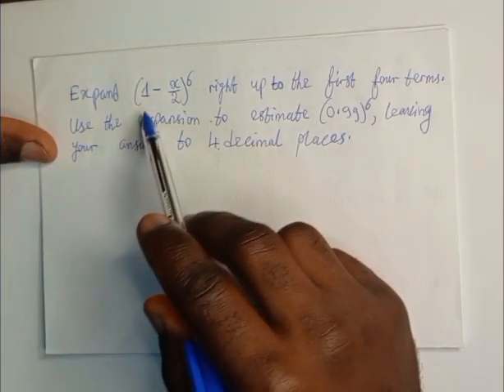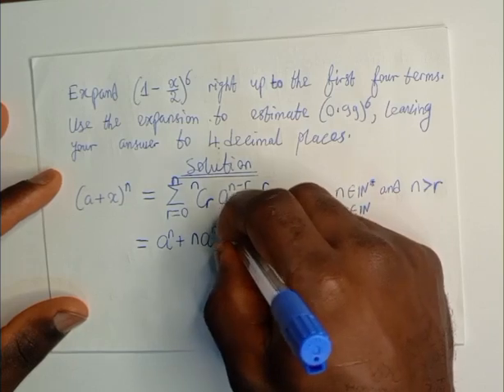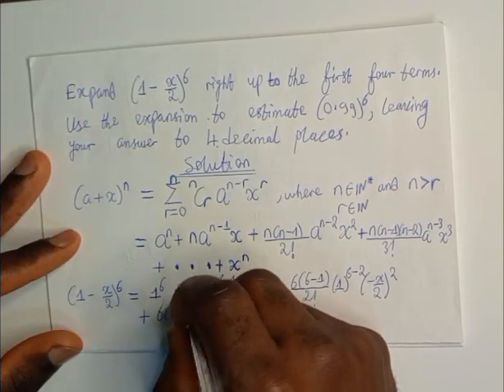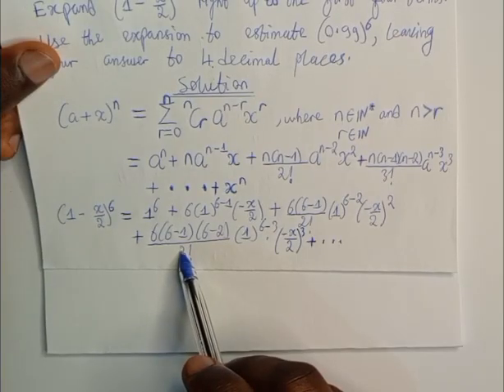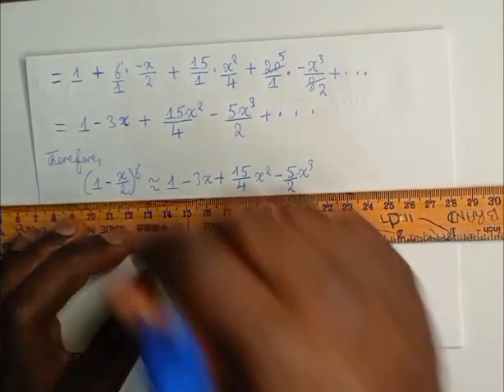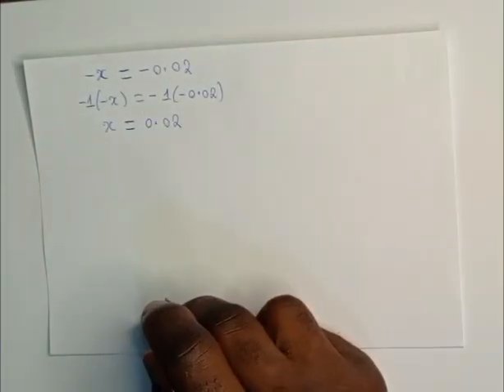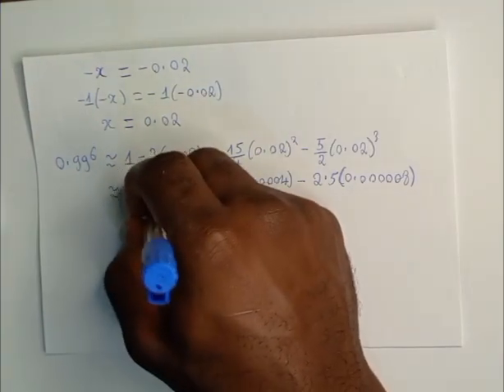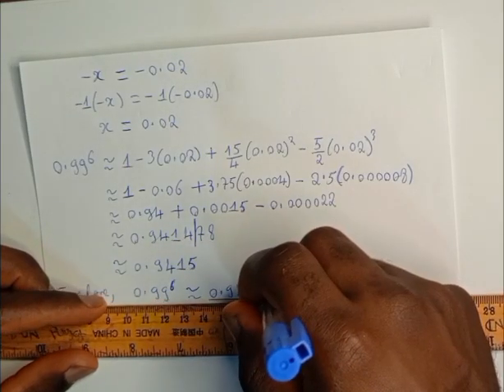Binomial Theorem Made Easy | Binomial Expansion Up to a Particular Term & Estimation Techniques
In this detailed mathematics tutorial, we explore how to use the Binomial Theorem to perform binomial expansions up to a specified term and apply the resulting expansion to carry out accurate estimations. This lesson is designed to help students understand the theory, formulas, and techniques needed to solve examination-style questions with confidence.
The Binomial Theorem is one of the most important topics in algebra and calculus, providing a powerful method for expanding expressions of the form (a + b)ⁿ. It is widely used in advanced mathematics, engineering, physics, statistics, and many other scientific disciplines.
In this video, you will learn:
✅ What the Binomial Theorem is and why it is important
✅ How to identify the general term in a binomial expansion
✅ How to expand a binomial expression up to a particular term
✅ How to determine specific terms in an expansion
✅ Step-by-step calculations involving binomial coefficients
✅ How to use binomial expansions for numerical approximations and estimations
✅ Common examination questions and solution strategies
✅ Tips to avoid mistakes when solving binomial theorem problems
Whether you are preparing for secondary school examinations, high school mathematics, advanced level mathematics, university entrance examinations, or competitive mathematics tests, this lesson will strengthen your understanding of binomial expansions and estimation methods.
By mastering these techniques, you will be able to simplify complex calculations, approximate difficult numerical values, and solve a wide variety of algebraic problems efficiently.
If you find this video helpful:
📢 Share this tutorial with fellow mathematics students
Keep practicing, keep learning, and keep improving your mathematical skills!